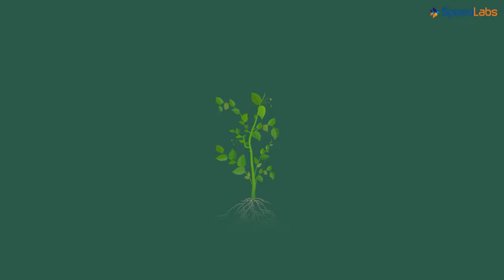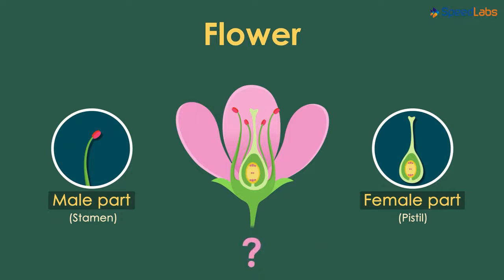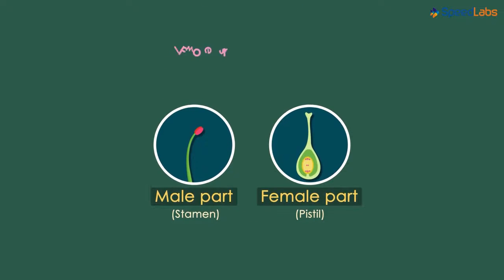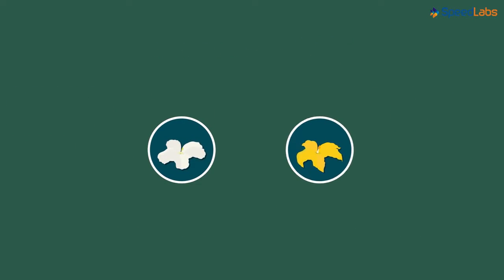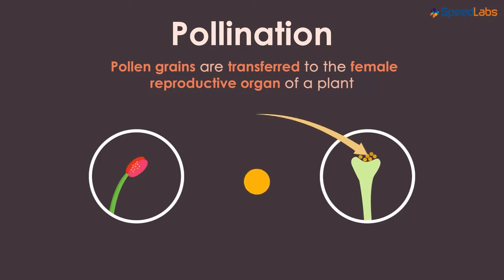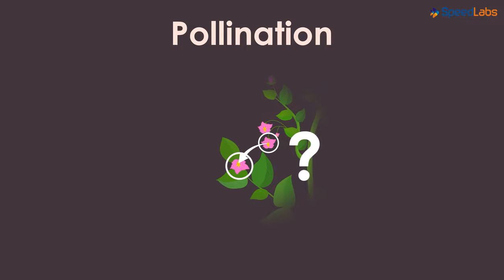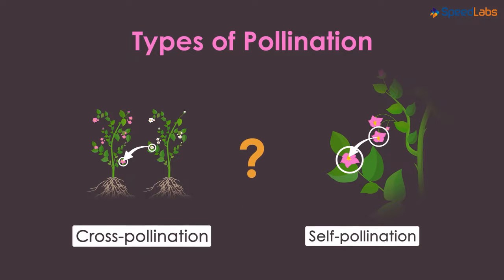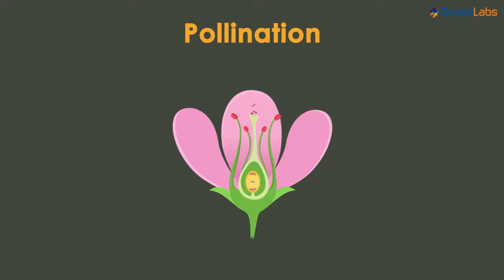Class-7-Science-Ch-16-Reproduction in Plants-Topic- Pollination Types